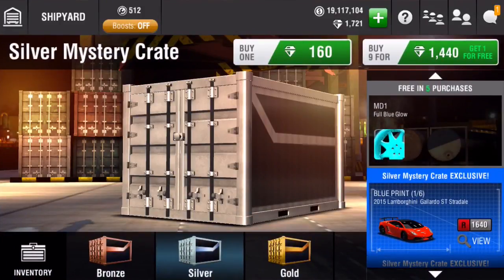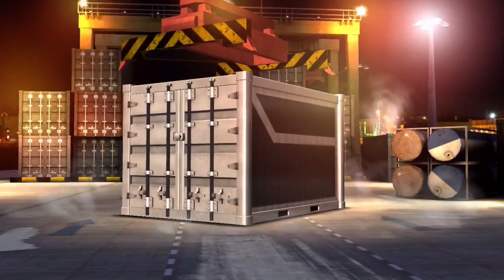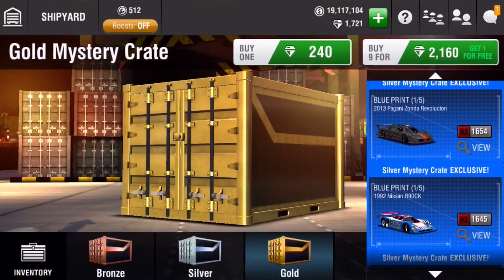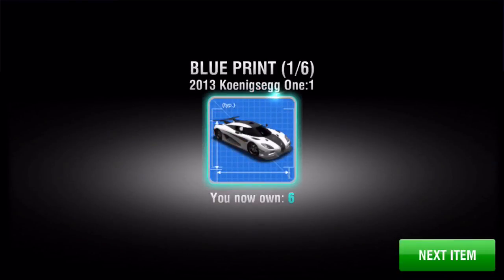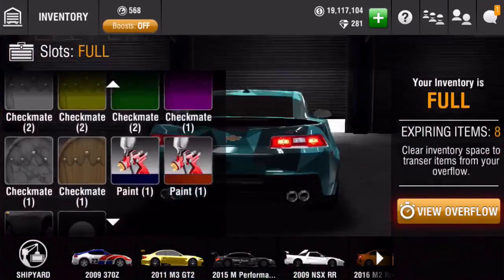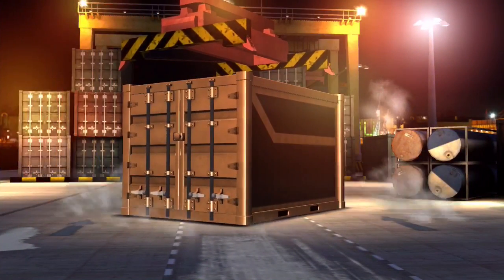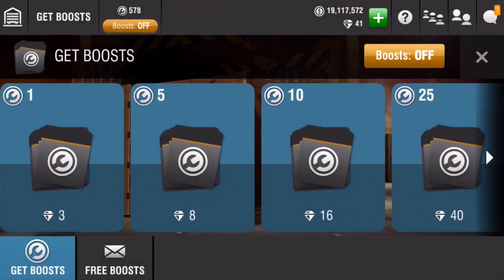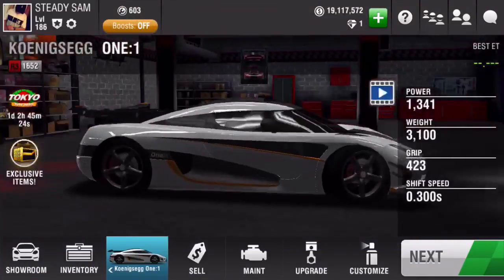Racing Rivals Part 129 | Silver Crate Opening!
I'll take it.

🖕 Introduction Song - Arman Cekin - Run (feat. Jessica Main)